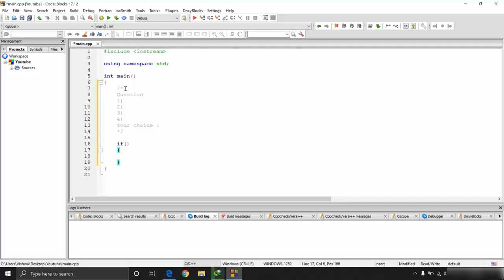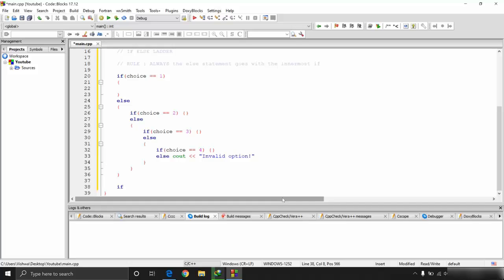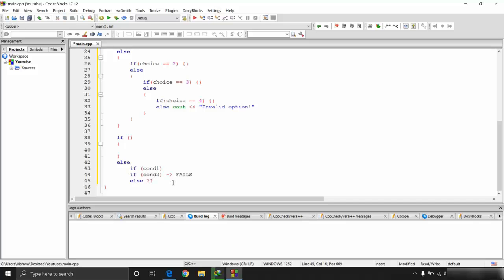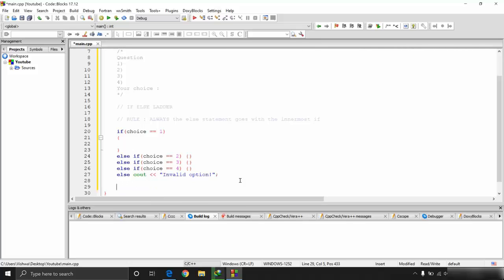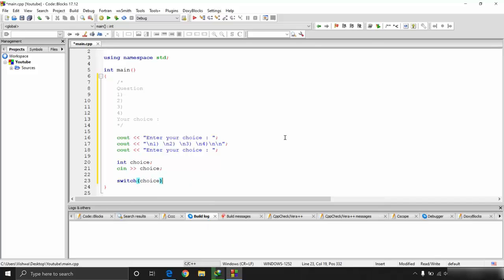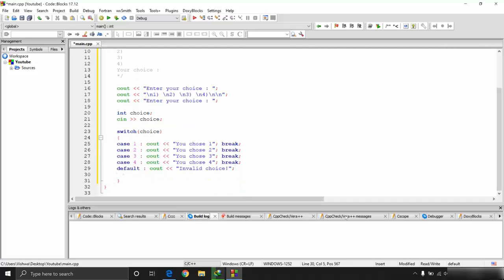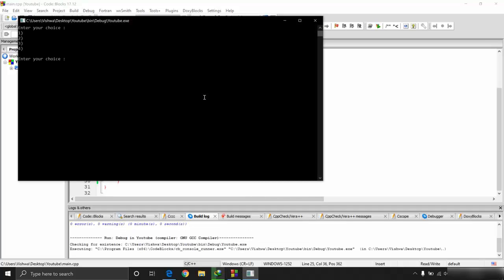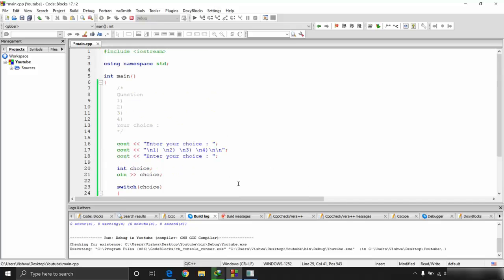C++ Tutorial for Beginners 8 - Switch Statement in C++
Welcome to this course on C++ Tutorial for Beginners. In this video we will see  Switch Statement in C++ with Example.